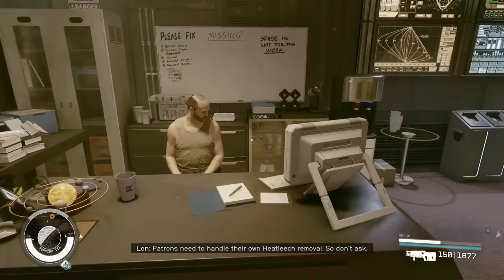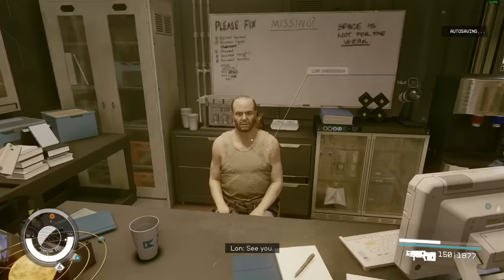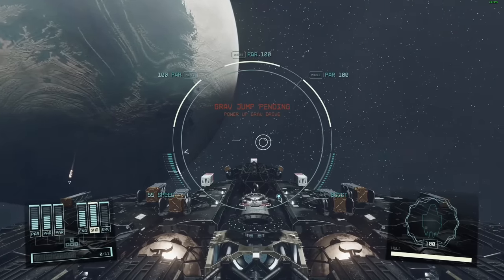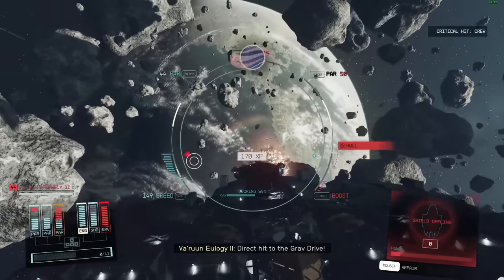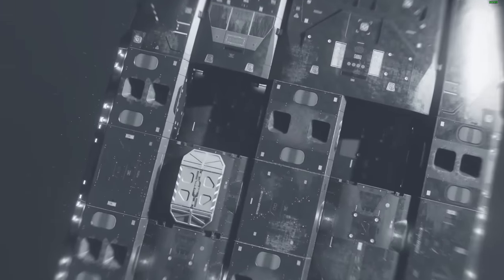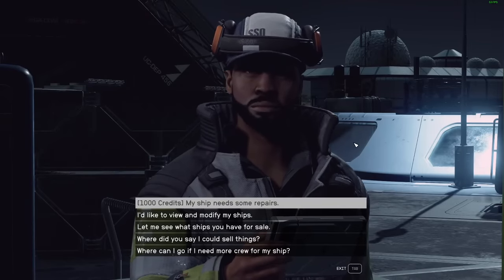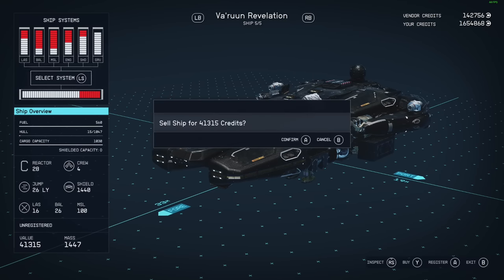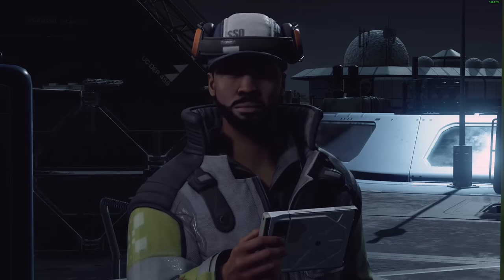How to get FILTHY RICH Using your SHIP and HAVE FUN DOING IT! - Made $140k+ in minutes!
Hi All,
The method is explained Step by Step.
Pay attention on how to maximise your Credits right at the end of the video and the appropriate method to use!

Happy Hunting